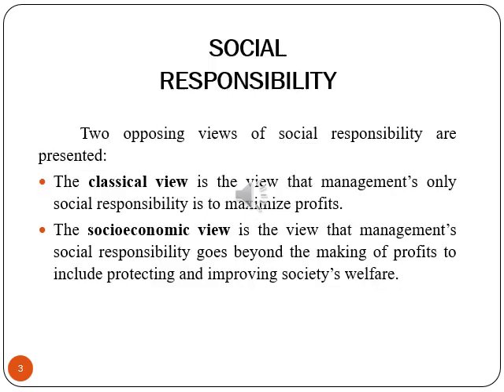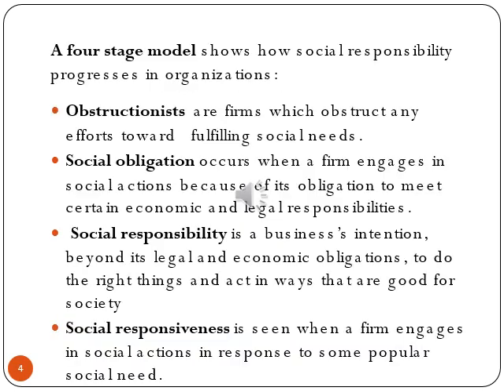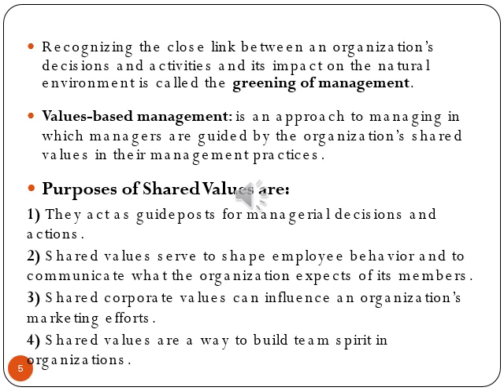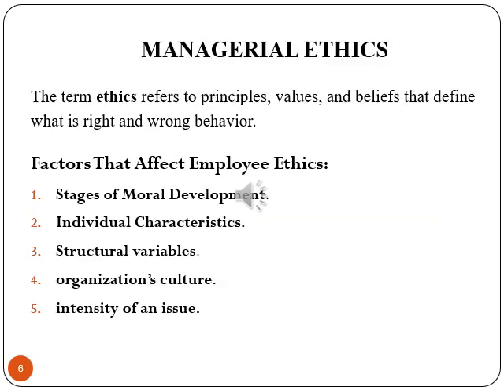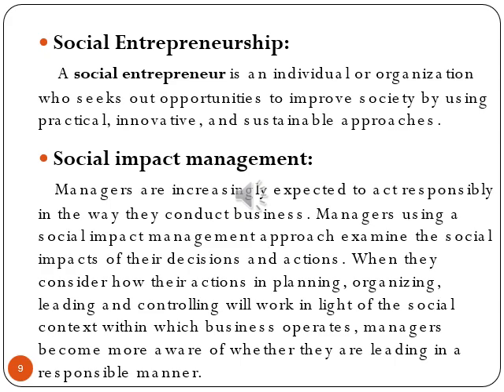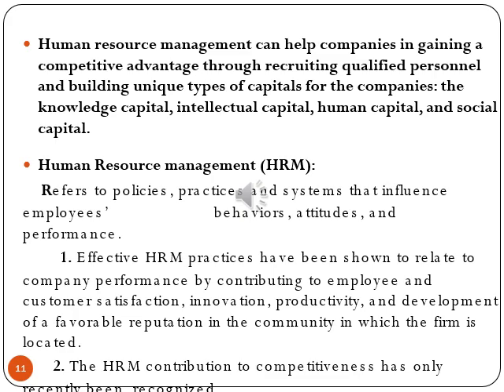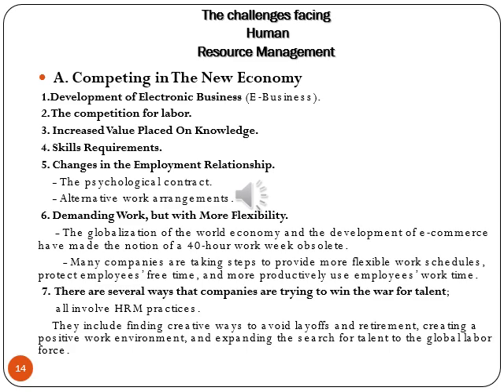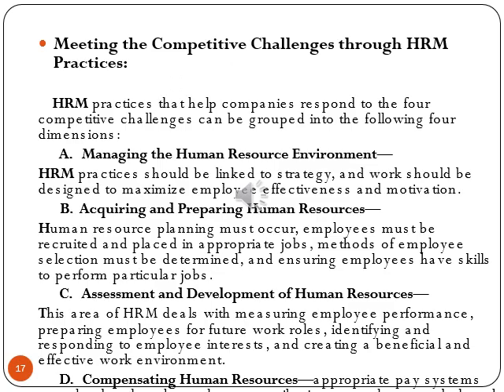Managerial Studies - Lec7 - Dr Ahmed El Mehrezy